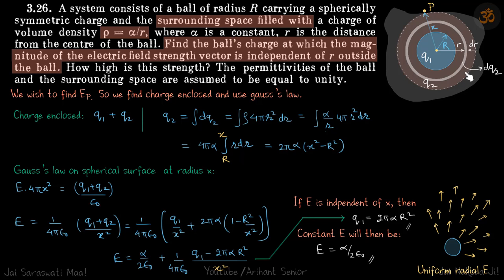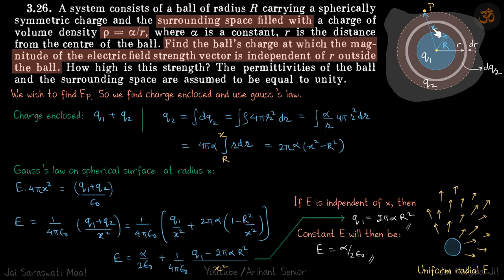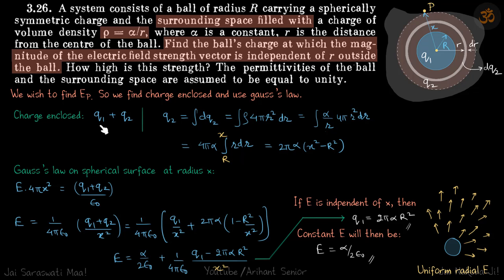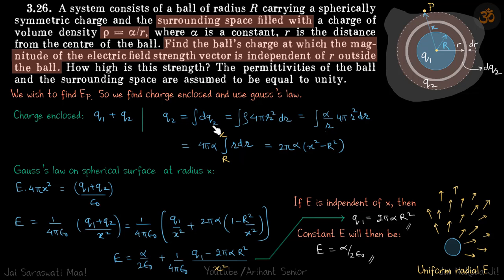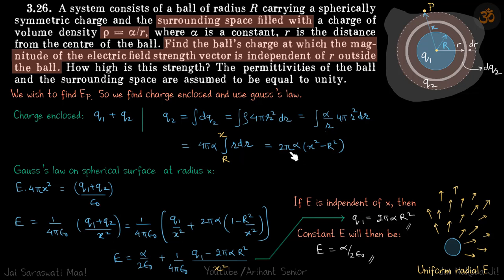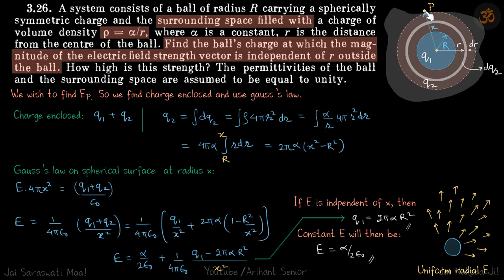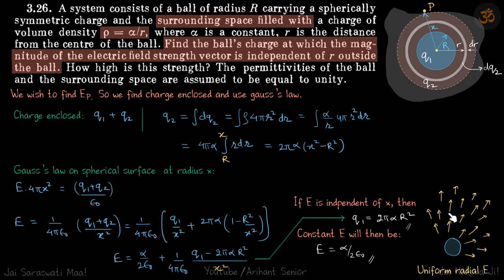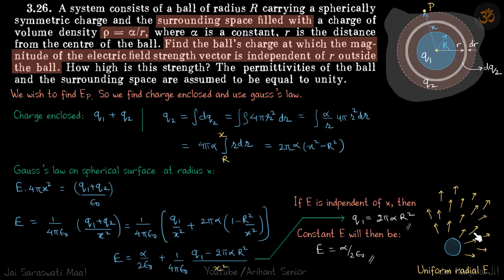3.26 | Irodov Solutions | Electrodynamics